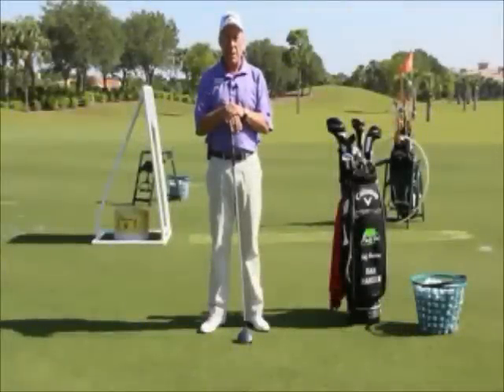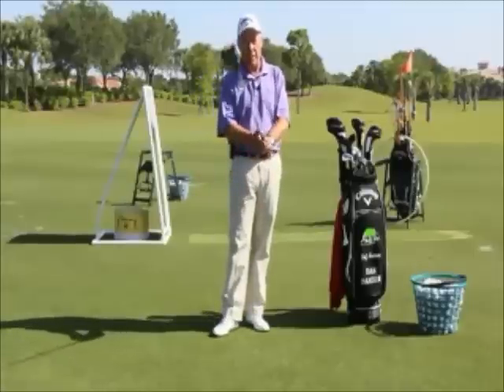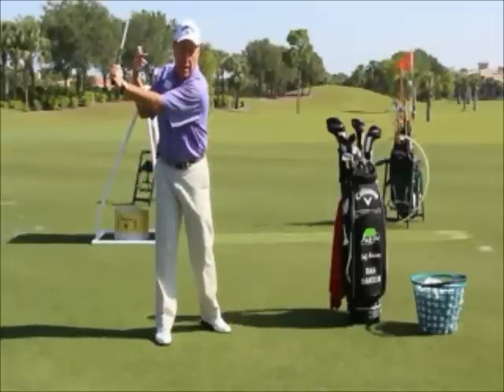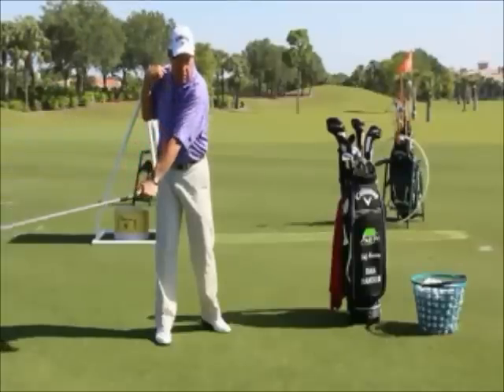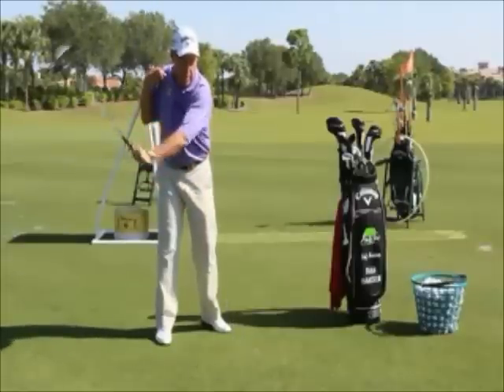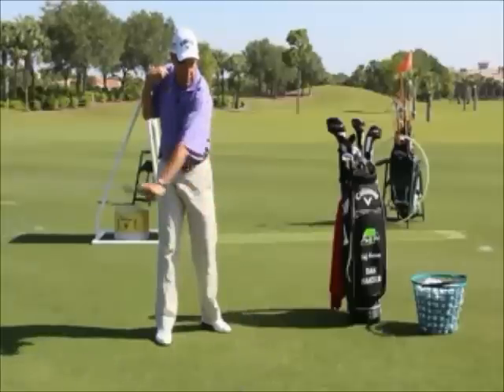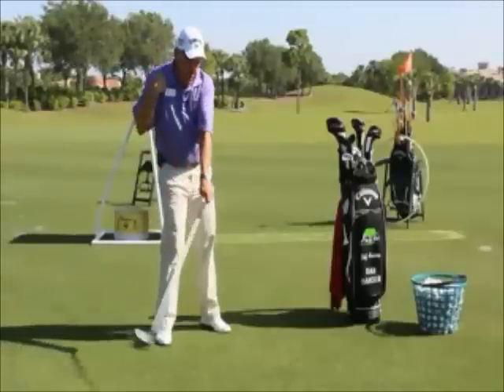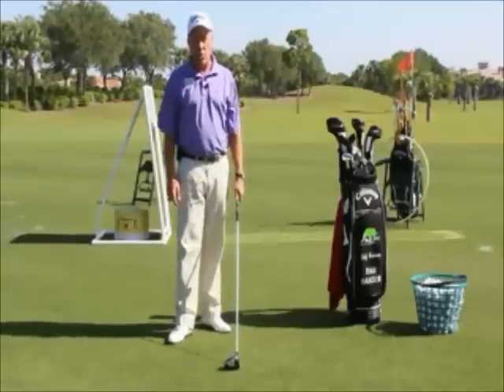"A Drill For Square Clubface Impact"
Dan Hansen Instructional Video